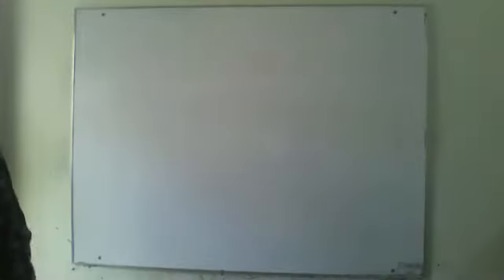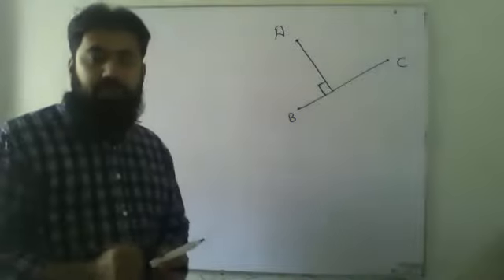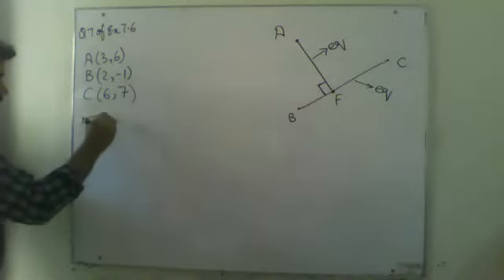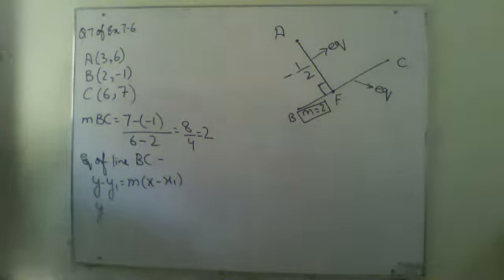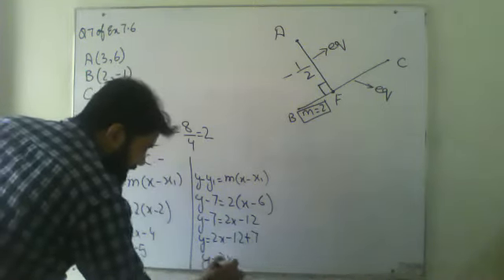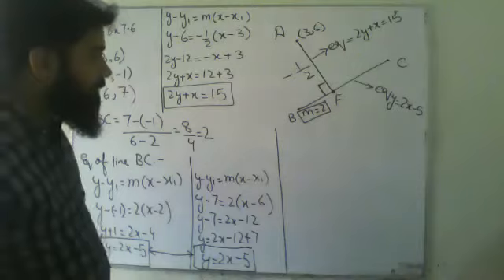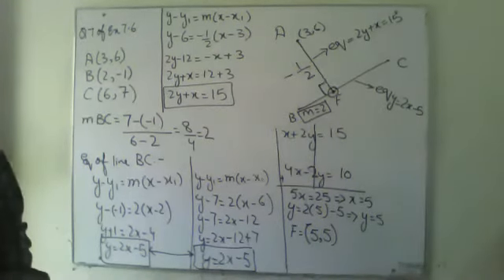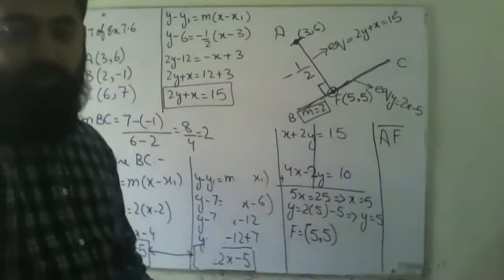Chap 7 Ex 7.6 q 7 Add math